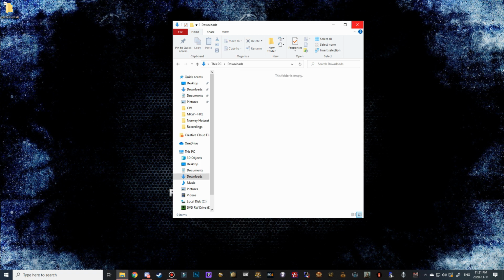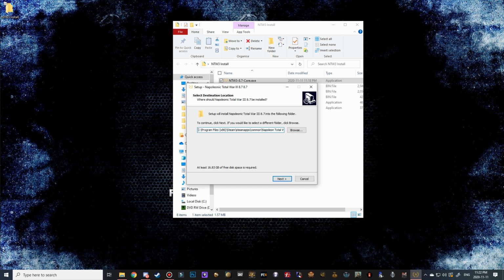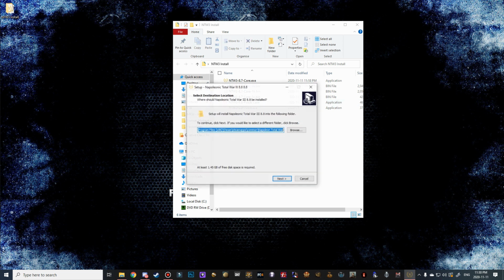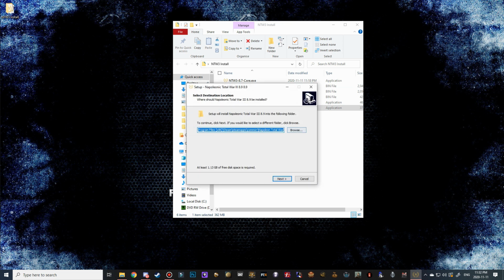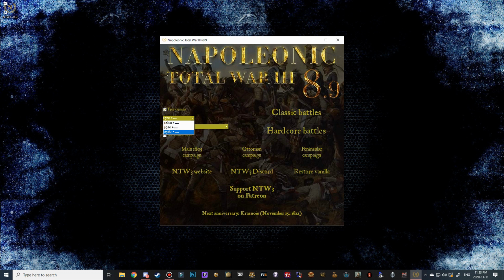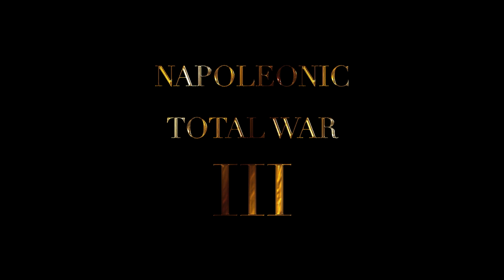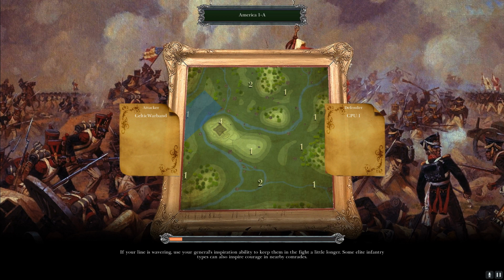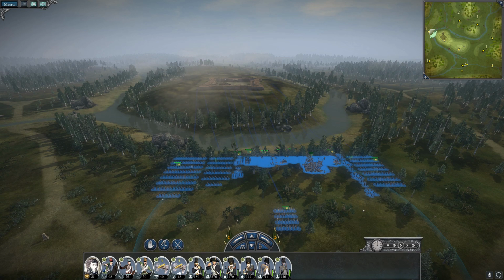HOW TO INSTALL NAPOLEONIC TOTAL WAR 3 (VERSION 8.9)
Hey everyone! I've had a few requests to update my NTW3 video. Apologies it has taken so long... When 9.0 is released I'll have a video ready to go. Let me know if you have any issues in the comments down below and I will try and help you out. Enjoy!